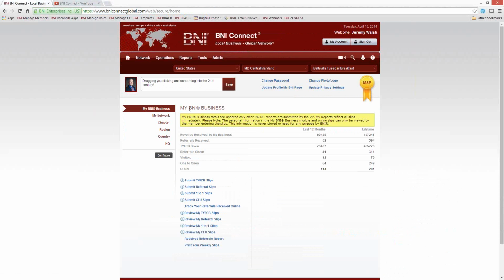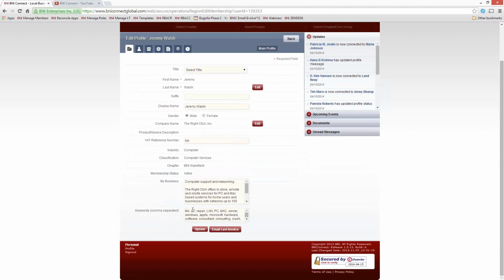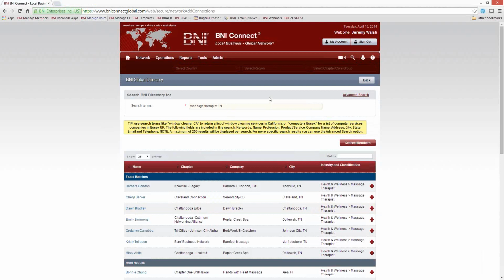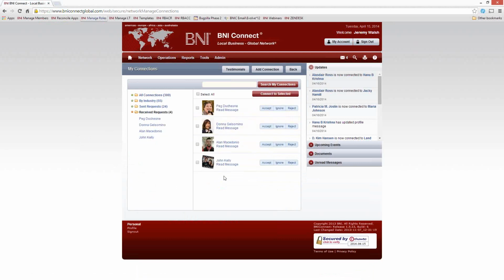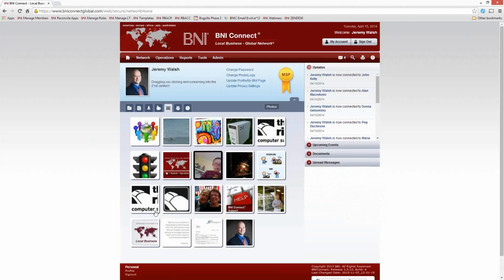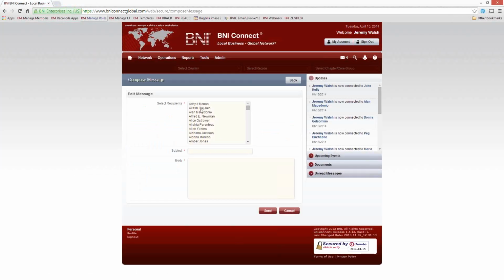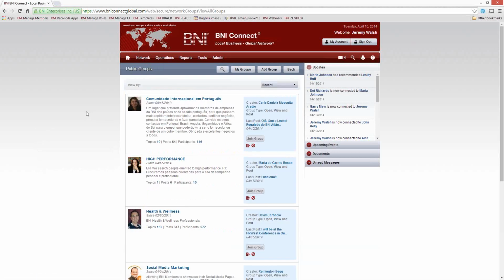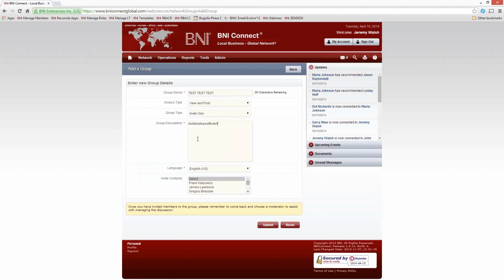BNI Connect: Connections, Groups & Testimonials - April 15, 2014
Topic:  BNI Connect: Connections, Groups & Testimonials - April 15, 2014
Length: 30 minutes + Q&A